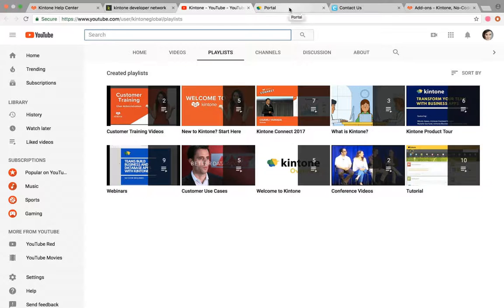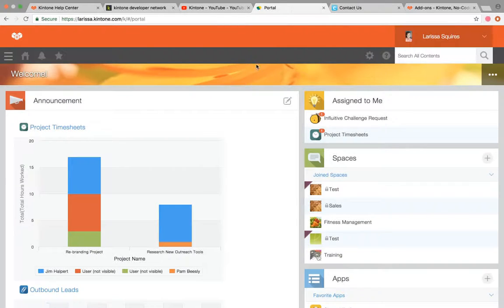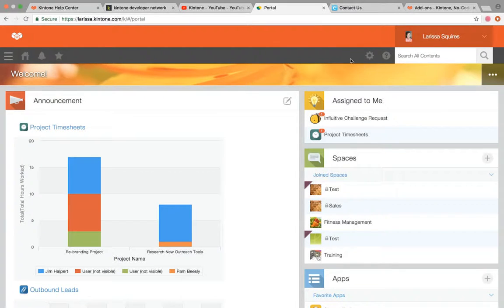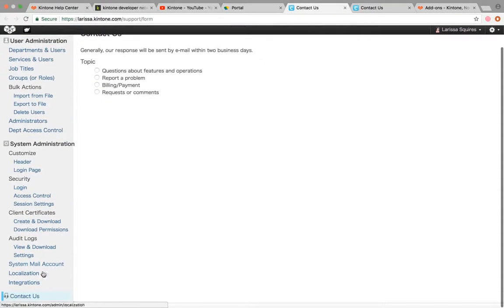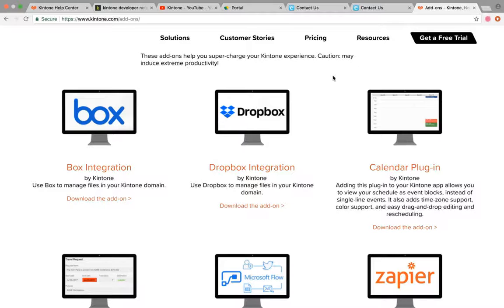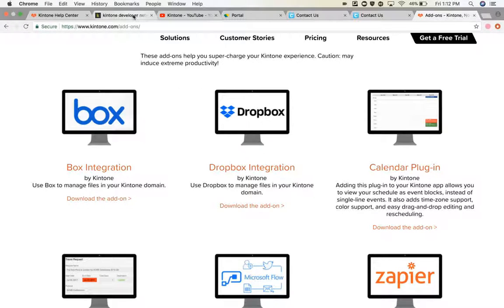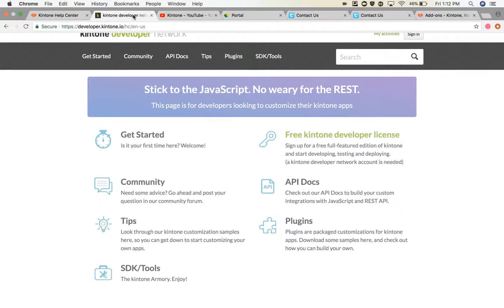Get Help with Kintone: Using Self-Guided Resources & Submitting Support Tickets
Kintone has several resources in place to help you create and streamline your apps with ease.

For those looking to DIY before contacting Kintone's support team, here are several self-guided help resources:

- Kintone Video Resources Library: For tutorials, deminars, and customer webinars

If you are still can't find the answers you need, contact Kintone's live support team. Kintone live support is available Monday through Friday from 9 am to 5 pm PST.

      - This is the best choice as it will tell support exactly who needs help and the company they are from.

     - Existing Customer Ext. 3

For more detailed information, check out our complete Kintone Support Service Level Agreement in our Help Center